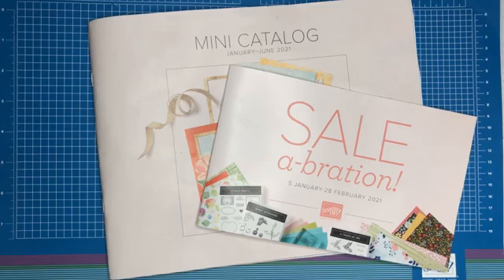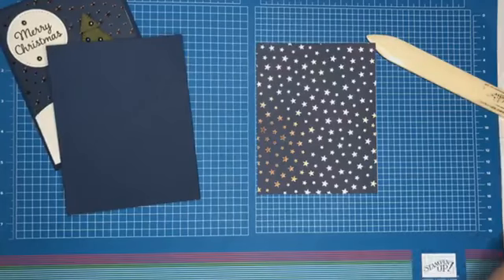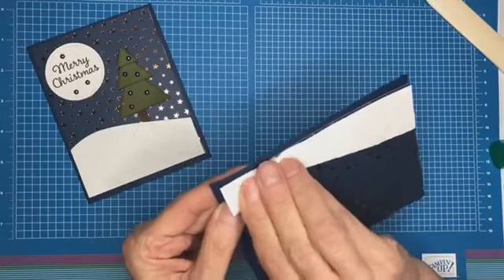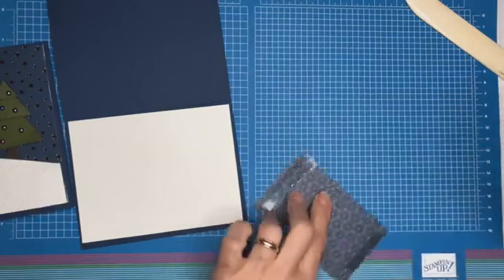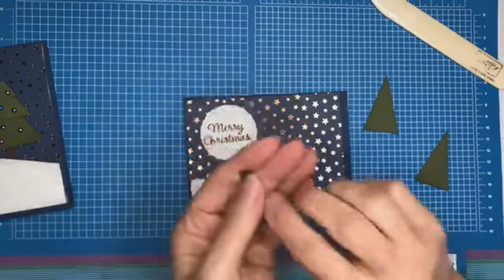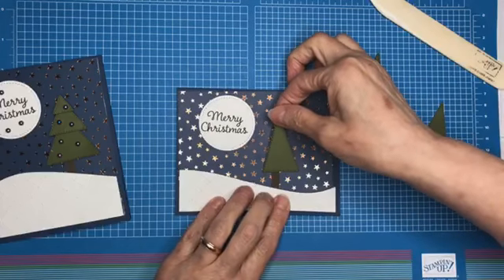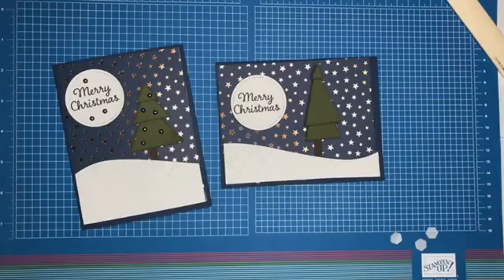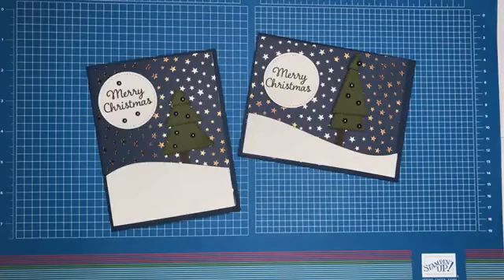How To Make A Christmas Gift Card Holder Facebook Live 12.2.2020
Today I’ll show you a cute Christmas card with a little surprise inside!

Supplies & Measurements:
•Night Of Navy Cardstock
8 1/2”x5 1/2” scored at 4 1/4”
•Whisper White Cardstock
5 1/4”x4” and a scrap for die cutting
•Whisper White Cardstock for the snow 4”x1 1/2” or 5 1/4”x1 1/2”
•Early Espresso Cardstock
1/4”x1”
•Mossy Meadow Cardstock scrap for die cutting trees
•Dainty Diamonds Embossing Folder
(for the snow)
•Brightly Gleaming Designer Series Paper 5 1/4”x4” and 4”x2 1/2”
•Irridescent Pearls
•Stitched Triangles Dies
•Home Together Dies
•Early Espresdo Ink
•Celebration Tidings Stamp Set